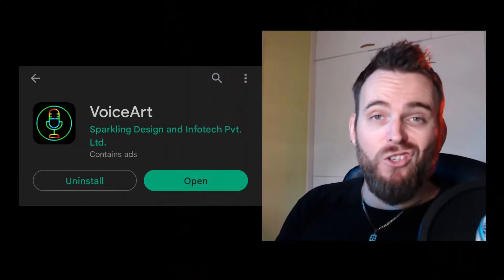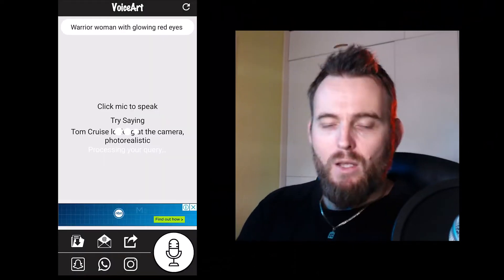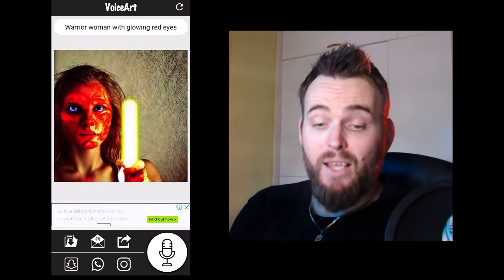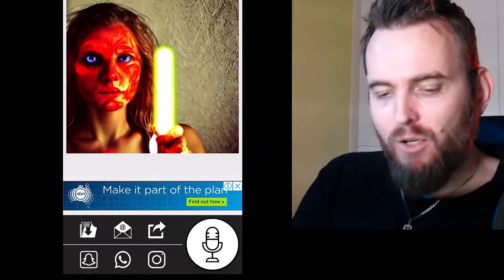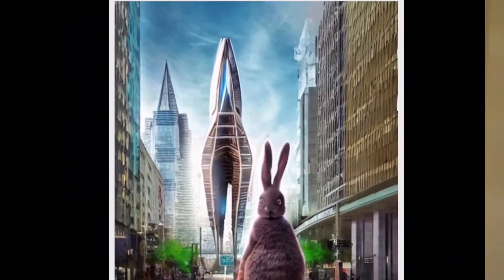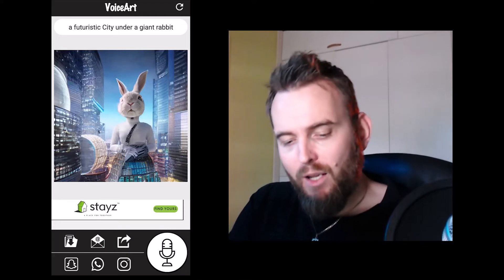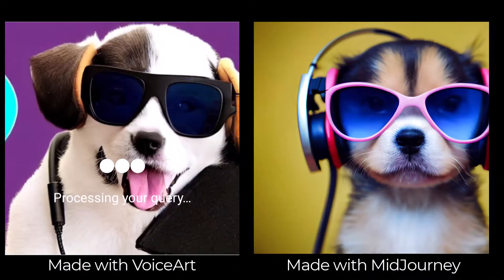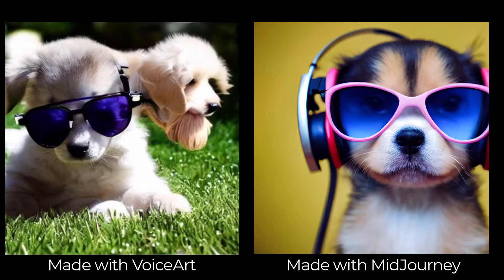Voice to AI Art with VoiceArt - FREE Phone App!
Check out this simple, FREE Phone app for VOICE to AI ART. It's called Voice Art, and I show you how it works, and how incredibly simple it is!

--- ⚒ // TOOLS // ⚒ ---

 🔗BEGINNER COURSE
Build a website, set up your presence online and start earning money:

// CREATOR IMPACT

// TIMESTAMPS